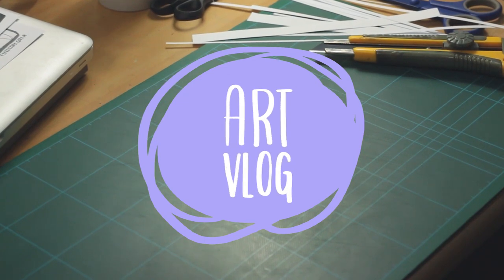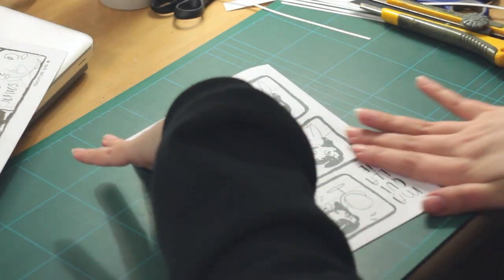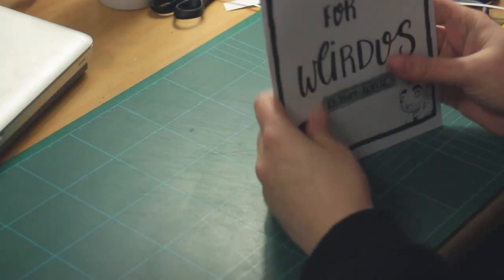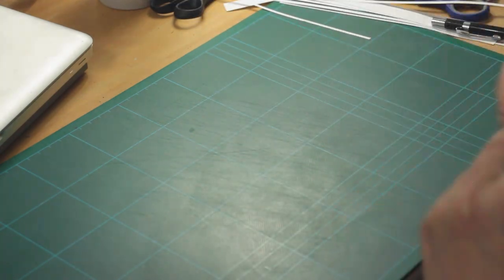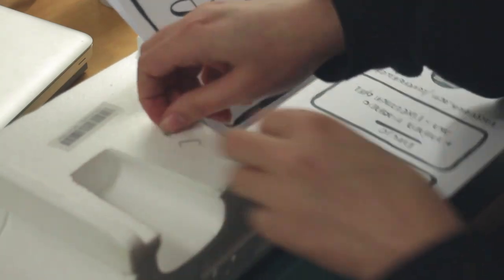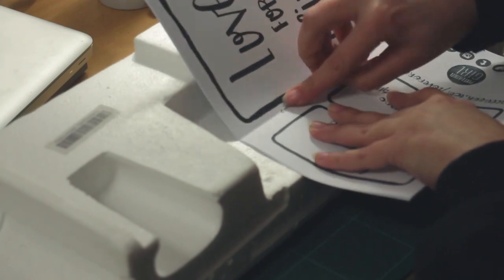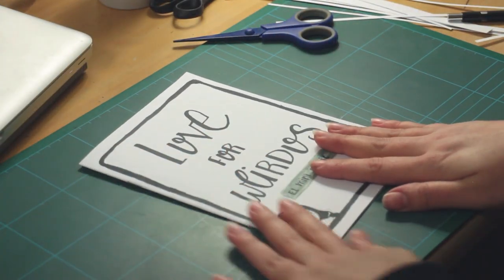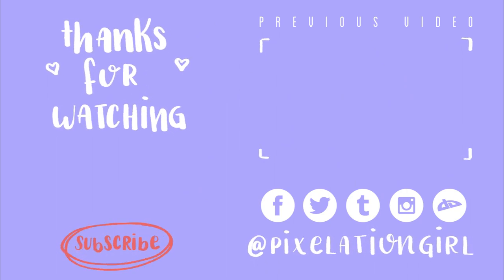ART VLOG / How I make mini comics / Love for Weirdos fanzine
Welcome to a new art video blog to keep you updated on what I'm currently working on and also show you kind in a little tutorial how to assemble a fanzine or comic by yourself at home.

This is my webcomic Love for Weirdos that I have printed and made a couple of new unpublished ones for this occasion. I don't really do comics very often but I find this comic very close to my heart because it's based in real life events and they are very funny.

The comic is in spanish, I might think about doing an english version later. For now I've only printed 10 to see how it goes at the Artist Alley.

The original drawings re all made by hand with pens and brush pens and I scanned them and put them in order in photoshop.

Hope you like this video and find it helpful if you're planning on making a simple fanzine.

Materials:

♥150gr opaline paper (cover)
♥regular 90gr copy paper (interior)
♥Staples
♥Needle and foam
♥Cutter and ruler

Filmed with Canon Eos M with 18-55mm lens